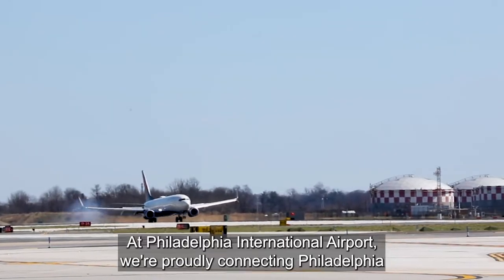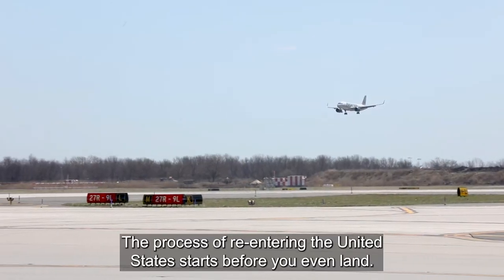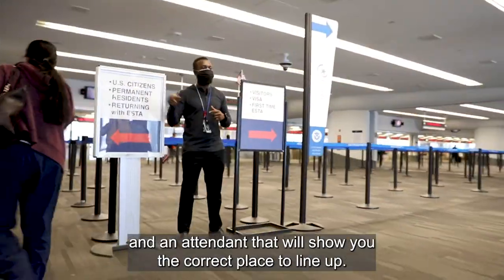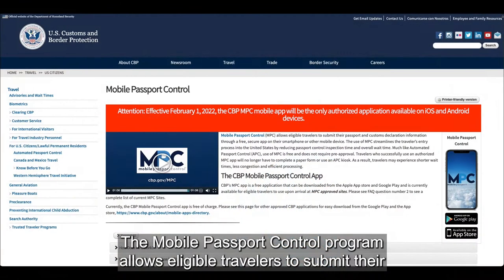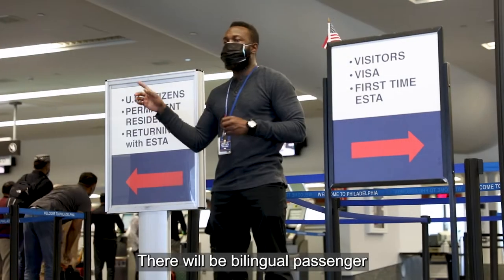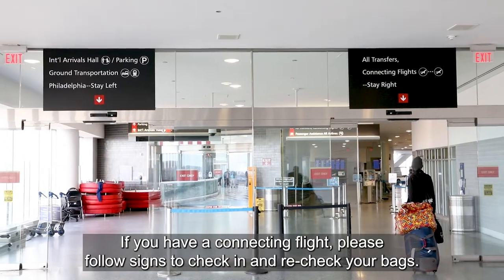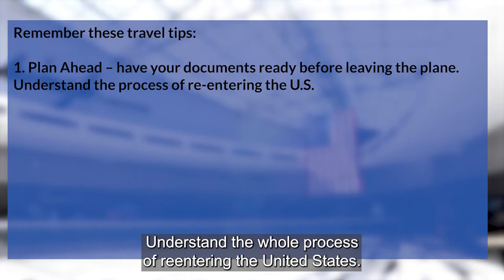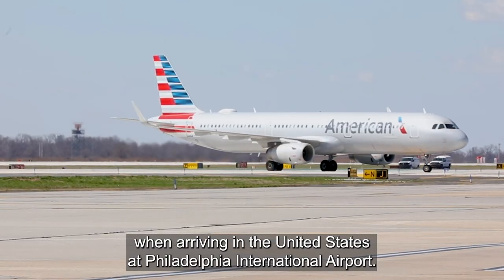Getting Through Customs at PHL Airport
Many transatlantic routes are returning to PHLAirport. Check out this video for info on making your return trip to the US as smooth as possible.

IUSLQ931BTOKX19B